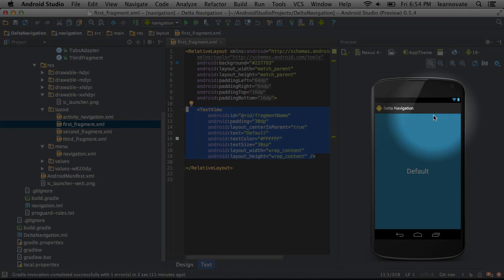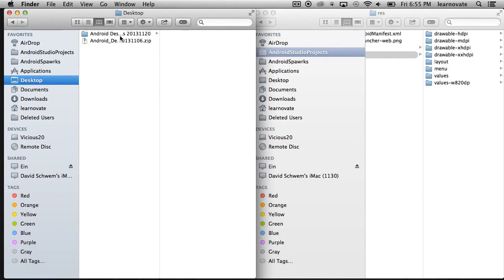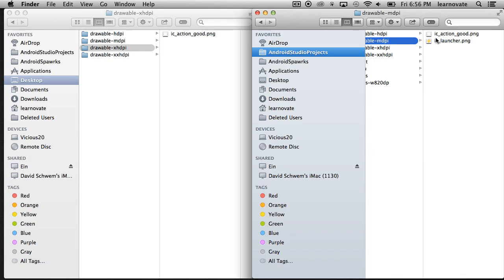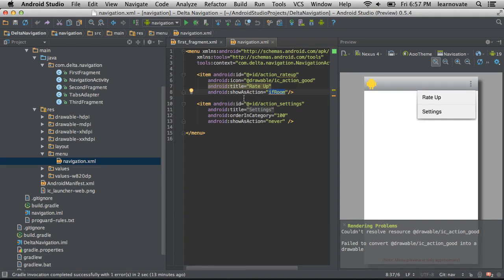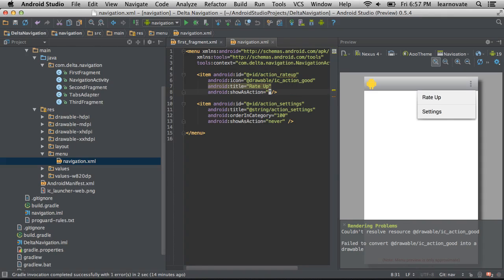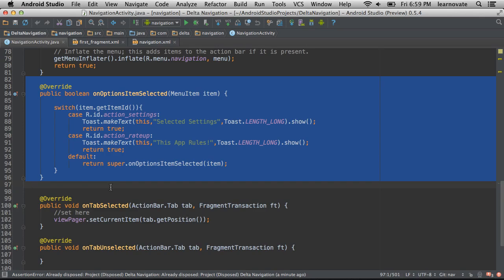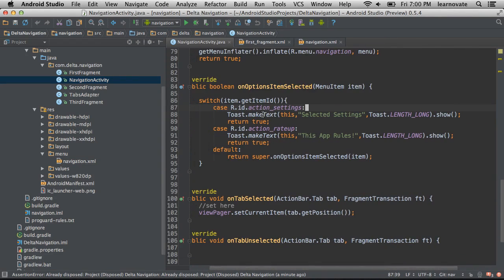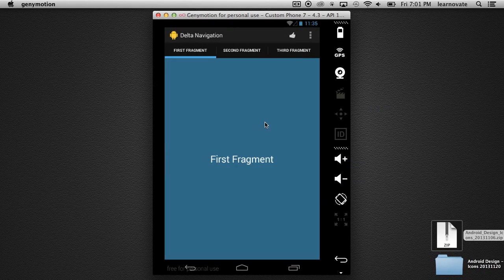001 The Action Bar